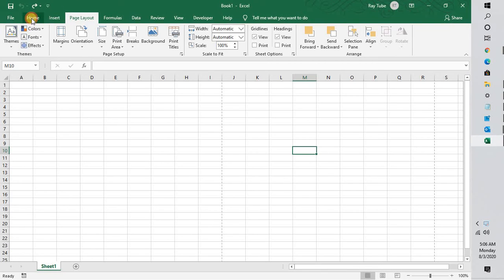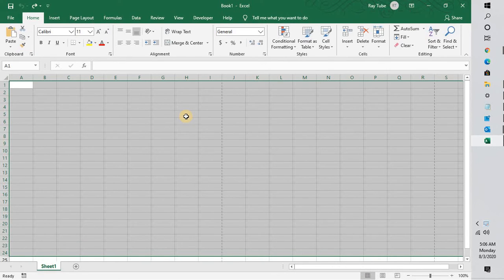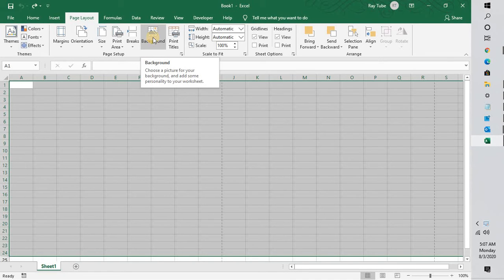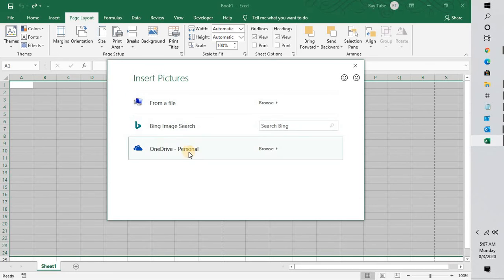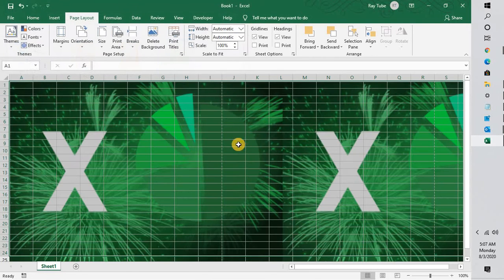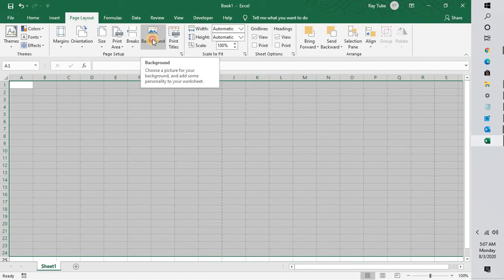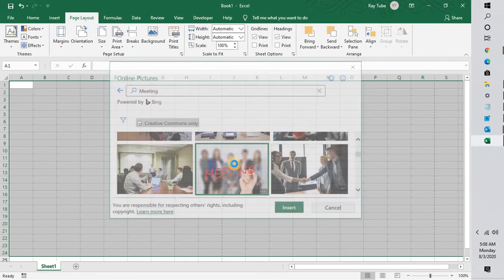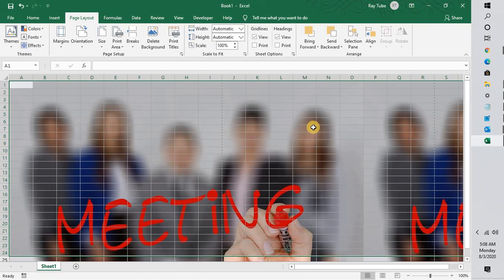How to Add or remove a sheet background in Excel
In Microsoft Excel, you can use a picture as a sheet background for display purposes only. A sheet background is not printed, and it is not retained in an individual worksheet or in an item that you save as a Web page.

Because a sheet background is not printed, it cannot be used as a watermark. However, you can mimic a watermark that will be printed by inserting a graphic in a header or footer.

Click the worksheet that you want to display with a sheet background. Make sure that only one worksheet is selected.

On the Page Layout tab, in the Page Setup group, click Background

Select the picture that you want to use for the sheet background, and then click Insert.

The selected picture is repeated to fill the sheet.

To improve readability, you can hide cell gridlines and apply solid color shading to cells that contain data.

A sheet background is saved with the worksheet data when you save the workbook.

To use a solid color as a sheet background, you can apply cell shading to all cells in the worksheet.

Click the worksheet that is displayed with a sheet background. Make sure that only one worksheet is selected.

On the Page Layout tab, in the Page Setup group, click Delete Background.

Delete Background is available only when a worksheet has a sheet background.

Watermark functionality is not available in Microsoft Excel. However, you can mimic a watermark in one of two ways.

You can display watermark information on every printed page — for example, to indicate that the worksheet data is confidential or a draft copy — by inserting a picture that contains the watermark information in a header or footer. That picture then appears behind the worksheet data, starting at the top or bottom of every page. You can also resize or scale the picture to fill the whole page.

You can also use WordArt on top of the worksheet data to indicate that the data is confidential or a draft copy.